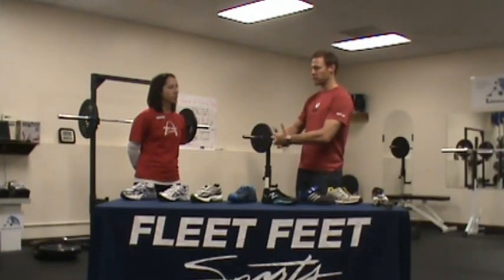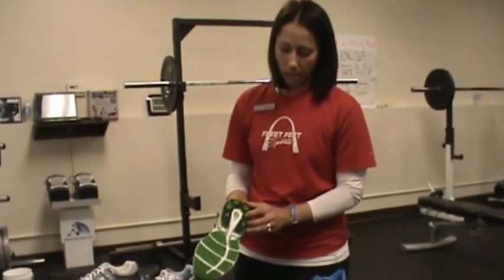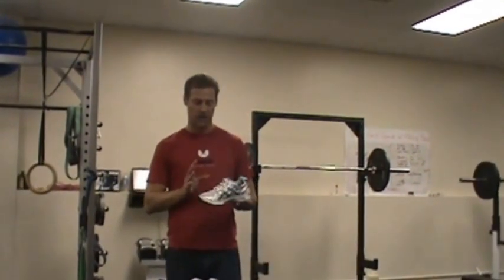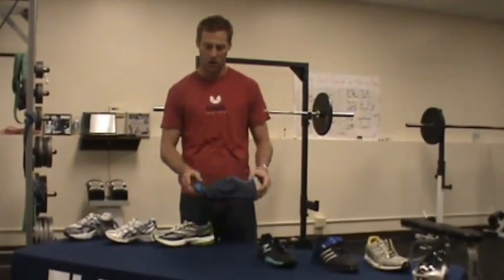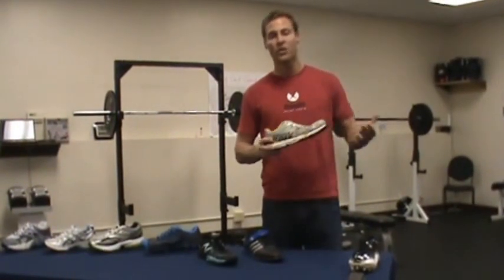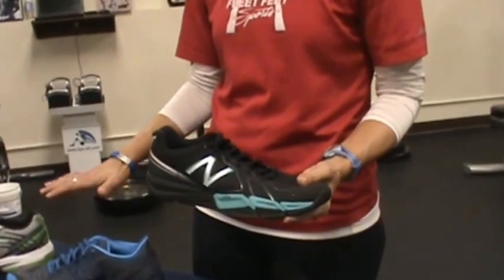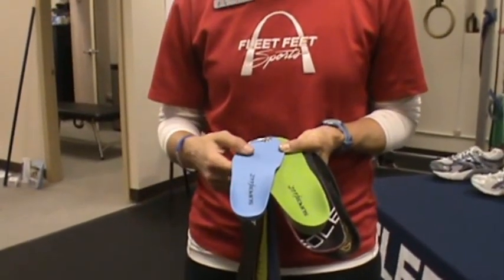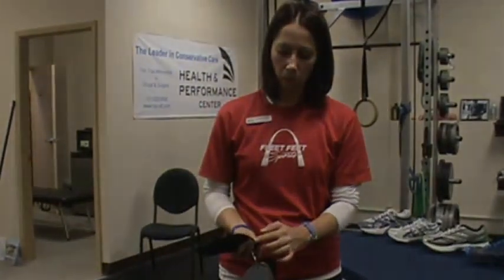The Right Shoe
Dr. Jared and Amanda Robinson of Fleet Feet talk about proper foot wear for different types of workouts.